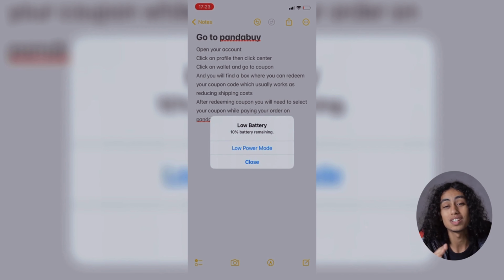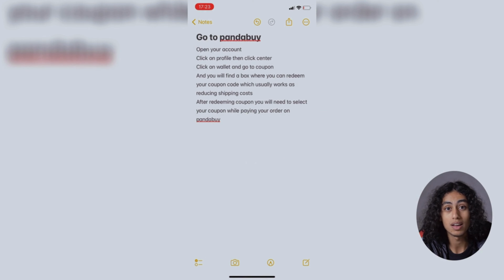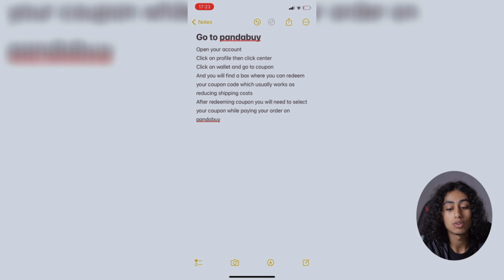How To Use Coupons On PandaBuy (2025)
If you want to learn how to use coupons on PandaBuy and need guidance, then this video will be perfect for you!